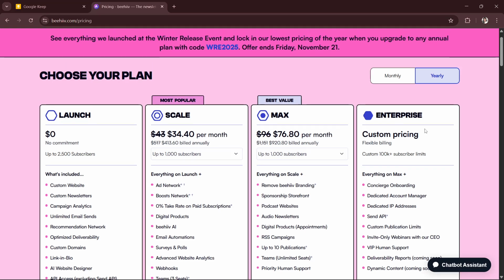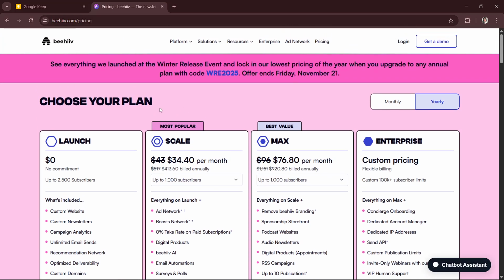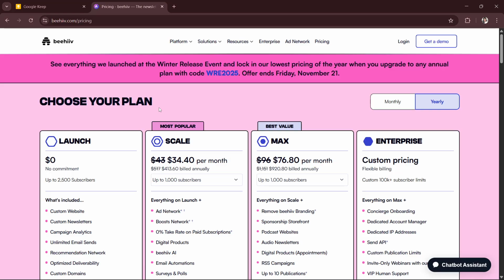How to Update Beehiiv Domain Name for Your Website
In this video, I'll show you how to change your Beehiiv domain name. The method is very simple and clearly described in the video. By following all the steps, you'll be able to easily learn how to update your Beehiiv domain name.